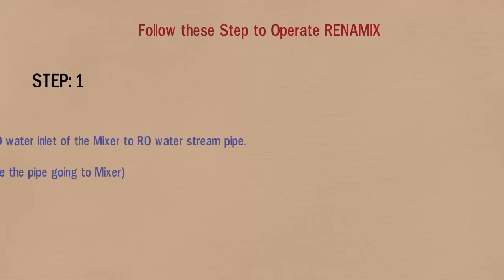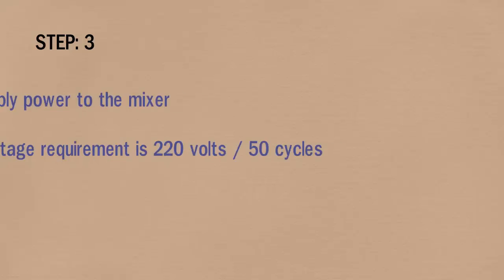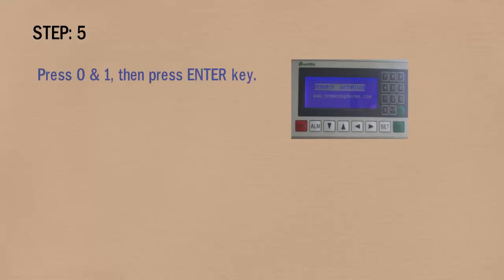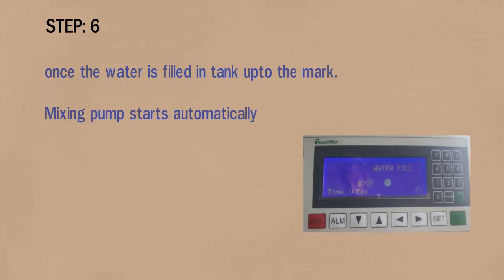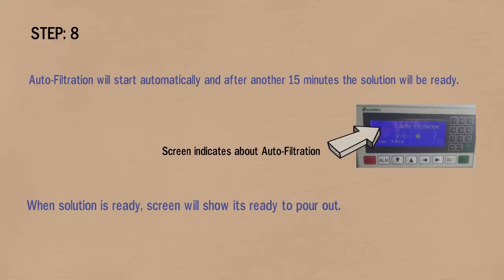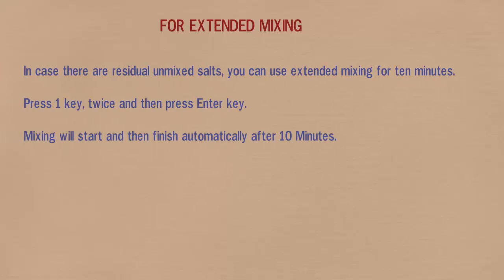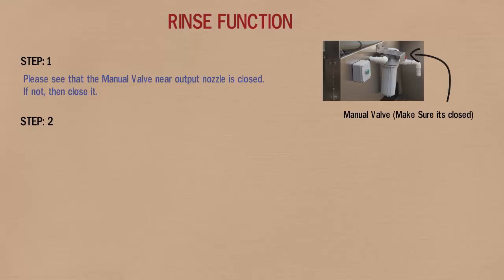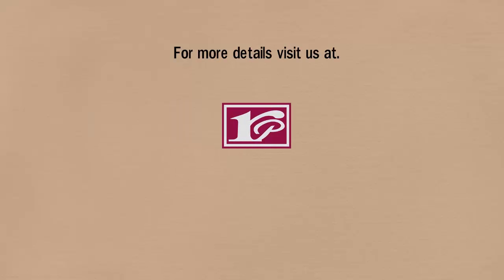RENAMIX (Hemodialysis Automated Mixer)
1. Easy operation, Single-push automated function.
2. PLC is programmed as per requirement.
3. Stain-less Steel body to avoid rust and maintain
     cleanliness.
4. High-accuracy water level sensors.
5. LCD and Beeps tell about the ongoing process and
    completion.
6. Stain-less Steel high flow Pump for speedy and complete
    mixing.
7. Stain-less steel Solenoid valves for different stages of
    automated mixing.
8. All wires concealed in the pipe and in the mixer base.
9. Automatic Filtration process during the second phase of
    mixing.
10. EXTENDED MIXING option in case operator senses
      incomplete mixing.
11 .Cans are filled through filtration process to avoid any
       insoluble matter entering the can.
12. Automated one button RINSE feature to be employed as
       needed. RO water is used for rinsing.
13. Options may be provided to make different volumes in the
       same mixer as per requirement.
14. Cone-based bottom for complete emptying.
15. Parts easily replaceable and available with the company.
16. Available in different sizes for preparing 60,100 and 200
      litres Part-A Concentrate solution.
17. Mixer is Securely and professionally packed for export to
      avoid damage.